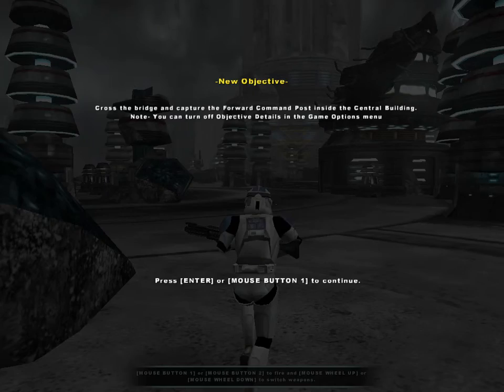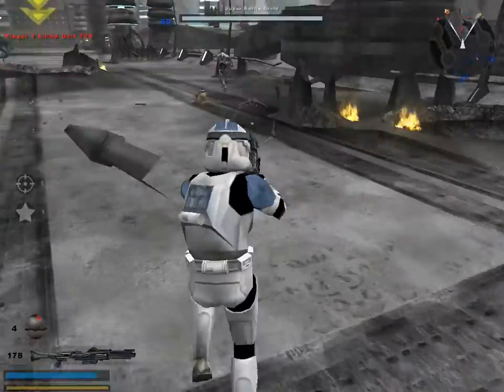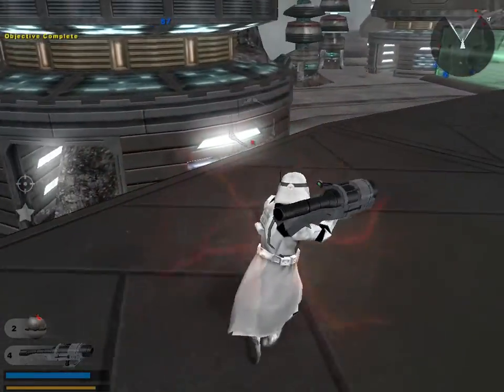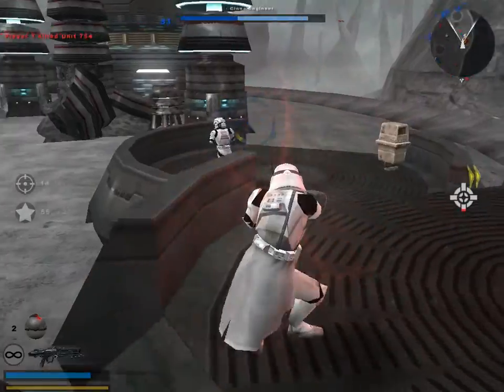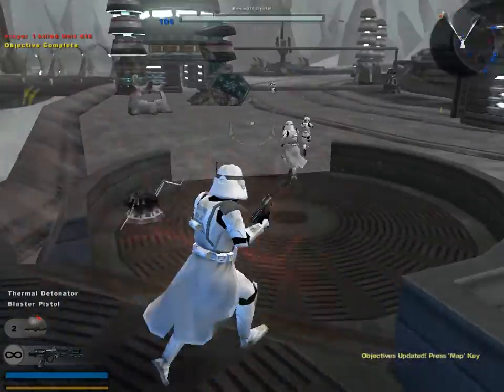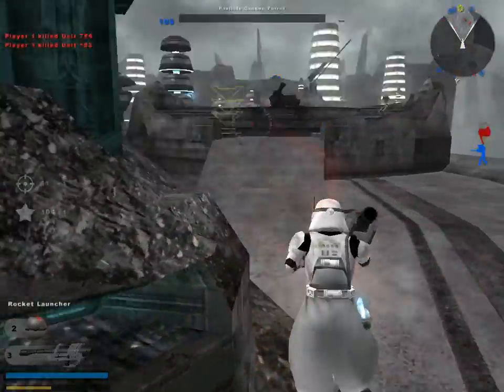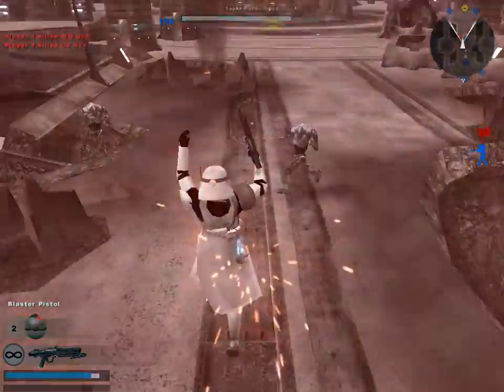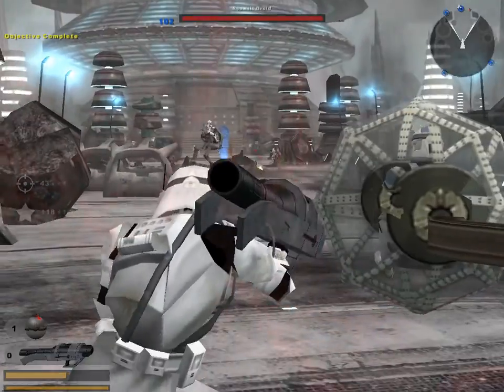The Elephant plays Battlefront II: Ruins of Mygeeto Mission.